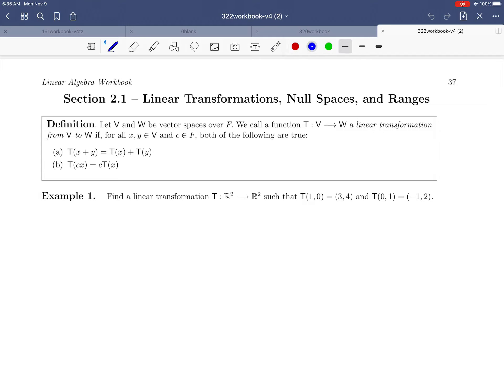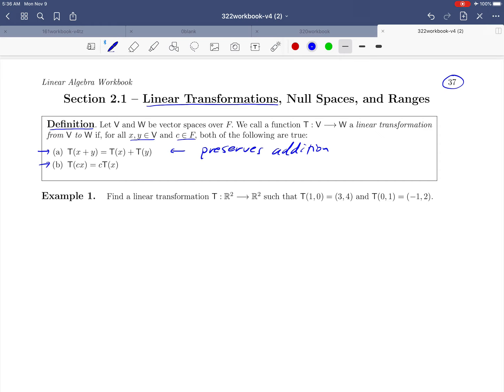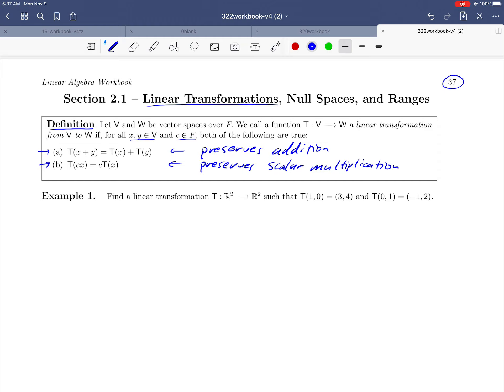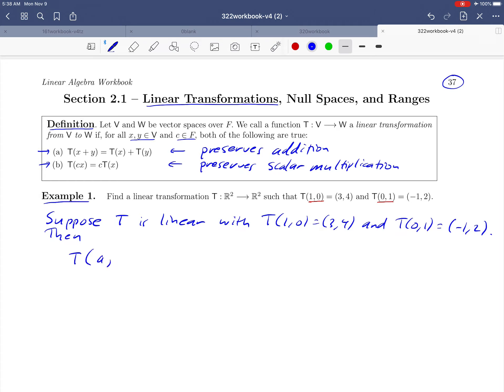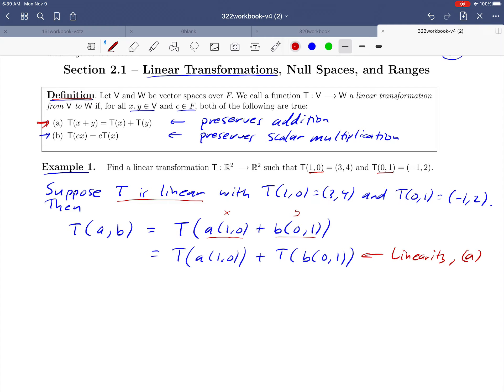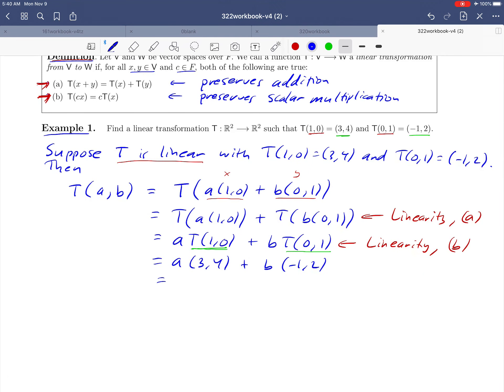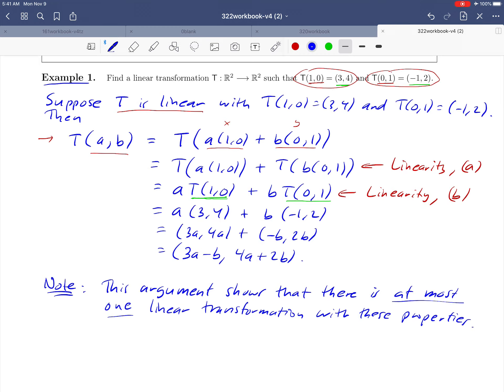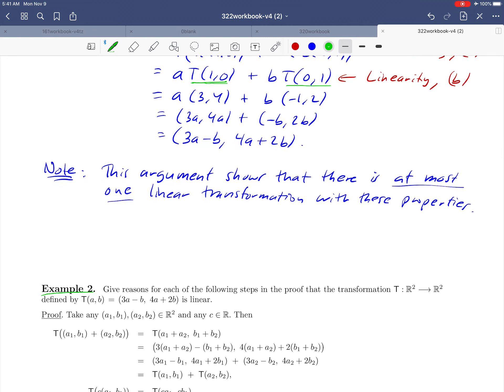Math 322 Section 2.1 Definition & Example 1